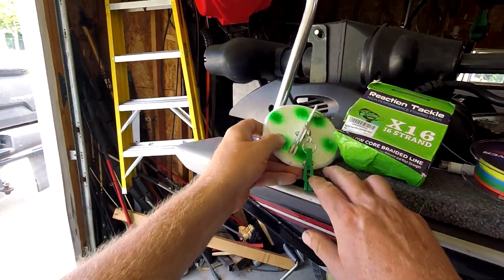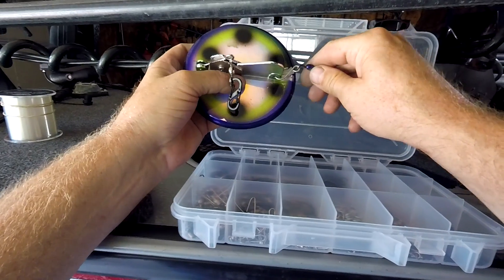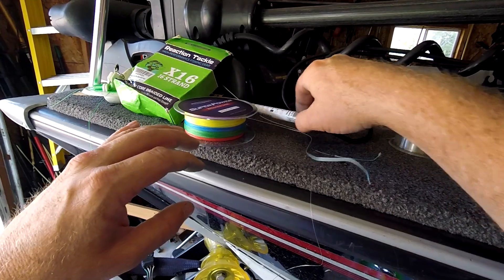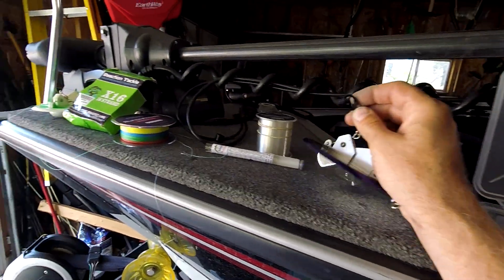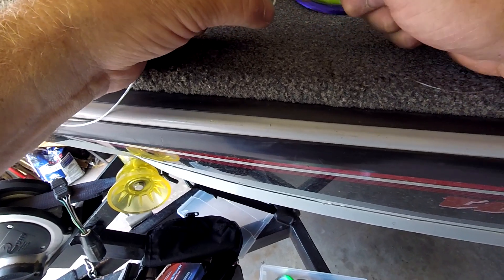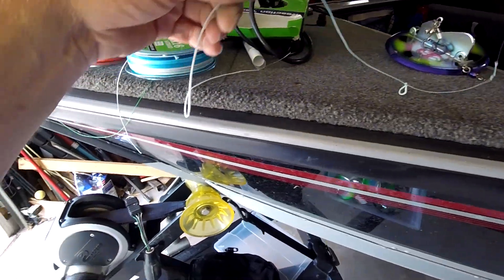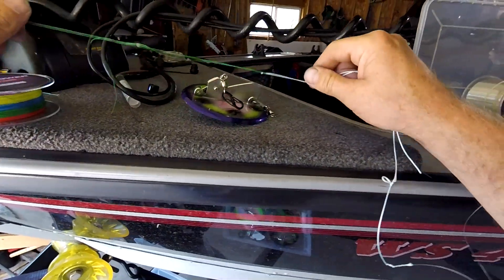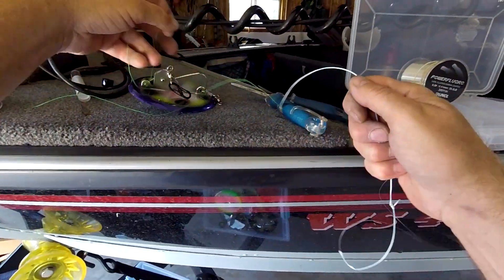SWD Dipsy Diver Revised (Gen 3) Spring Clip and Clip-on Fishing Diver NFN Salmon Fishing Tips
Latest revision of the Secret Weapon Dipsy plus the first showing of the Clip-on (Pin-Clip) Dipsy.  The Clip on is definitely easier to set up but I feel the spring clip one does a better job at cutting through the water.

The S spring clips can be purchased in the key ring section of most hardware stores.  I get them at menard's

Link to the green clip that is shown in this video